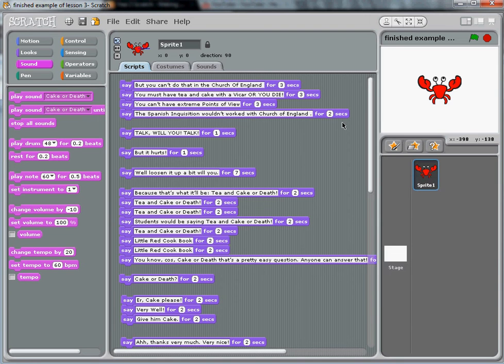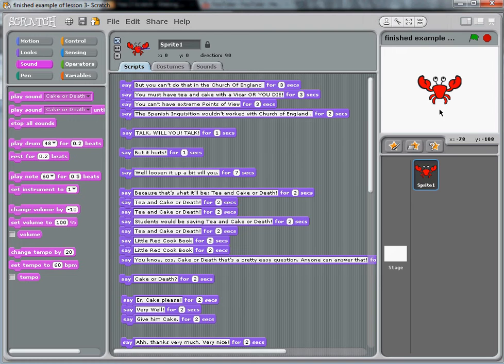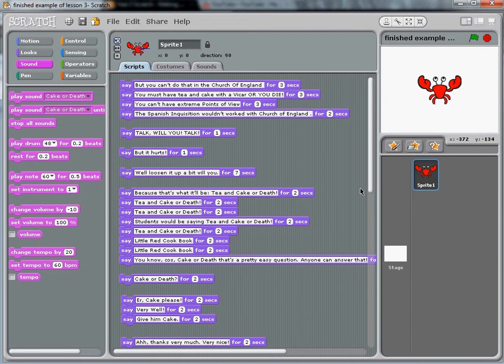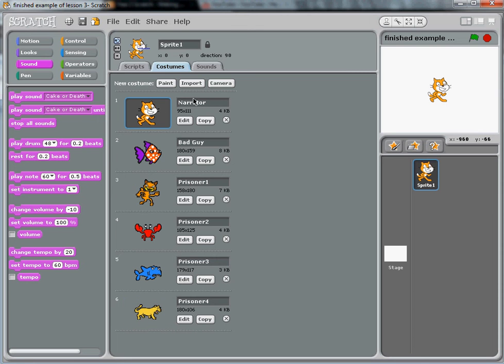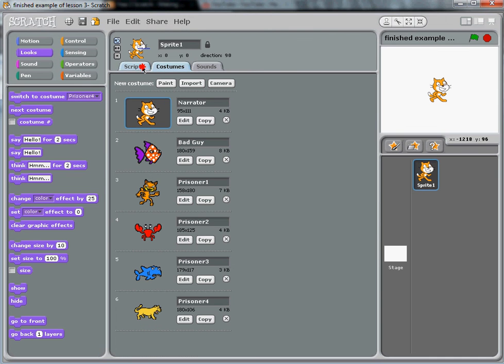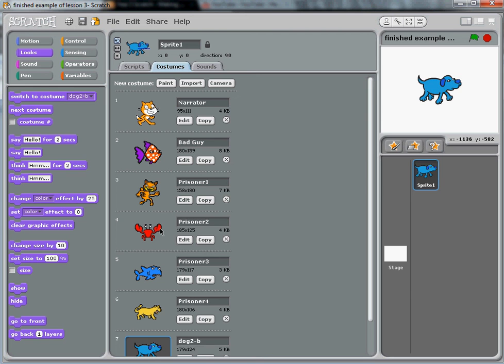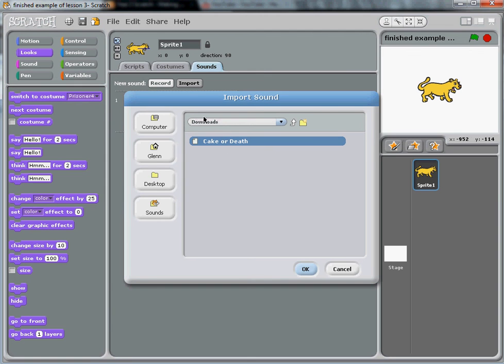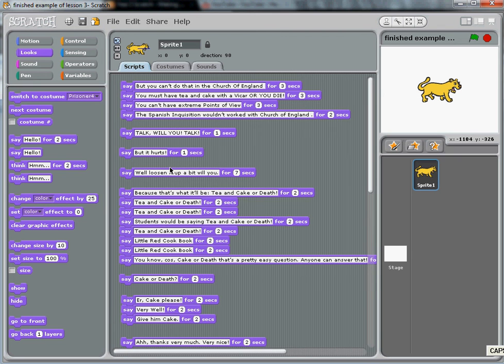Year 3 scratch lesson 2 part 1 - Cake or Death